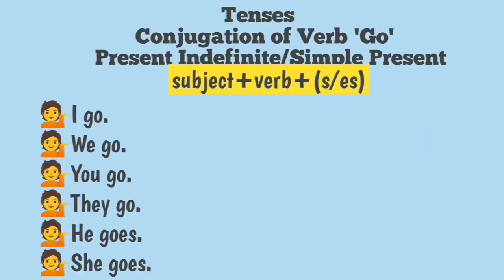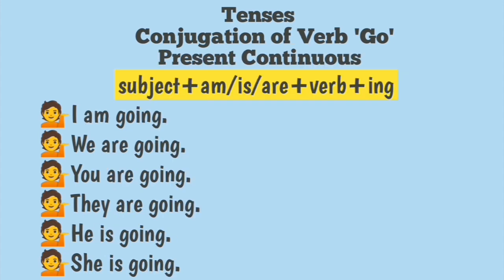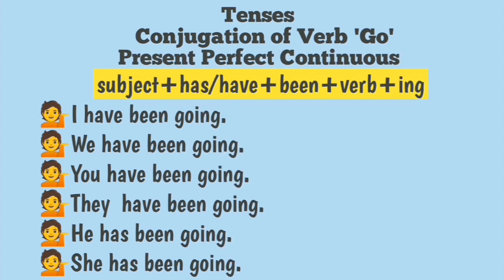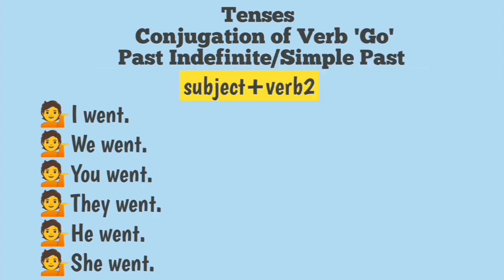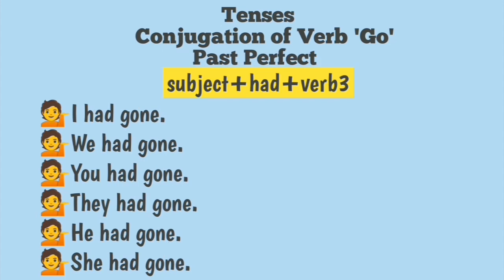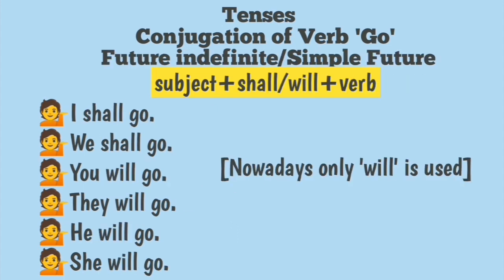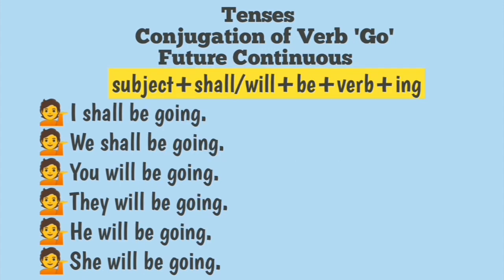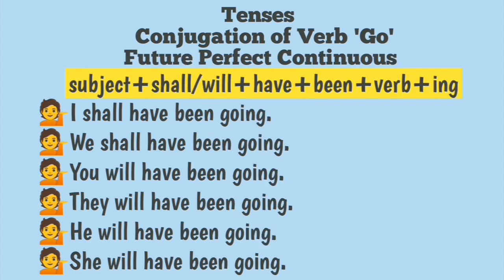All Tenses in 5 Minutes/Tense Learning Tricks.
Easy English with Satyajit is an Online Coaching Platform that shares contents on English coaching in Bengali, English Grammar  in Bengali , High School English - class 9 English, Madhyamik English, HS English, Spoken English in Bengali, Competitive Exams English .

   The students/aspirants who are willing to gain knowledge in English, come on the right place --- the Channel shares atleast two videos in a week scheduling on every Wednesday and Sunday at about 6 pm. The Channel also shares extra contents on demand.

If you are the High School students or the aspirants of Competitive Exams, you can Subscribe my Channel and hit the notification bell so that you can get notification while I upload new video.